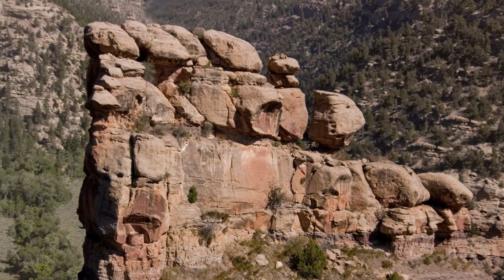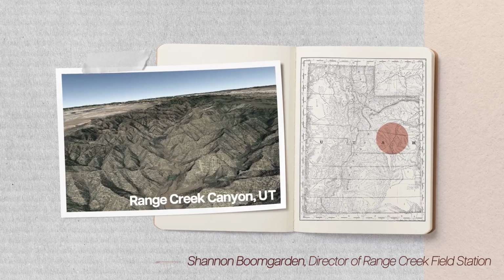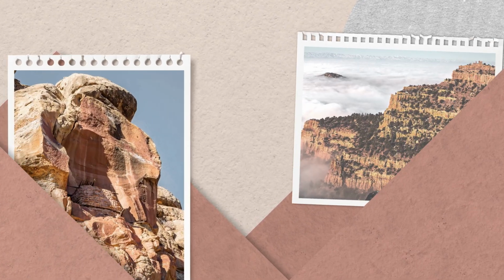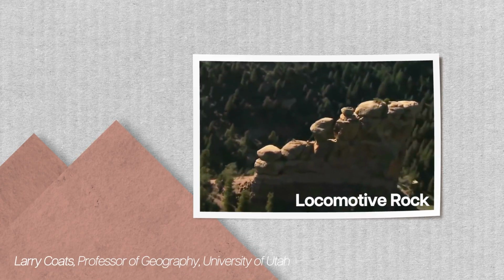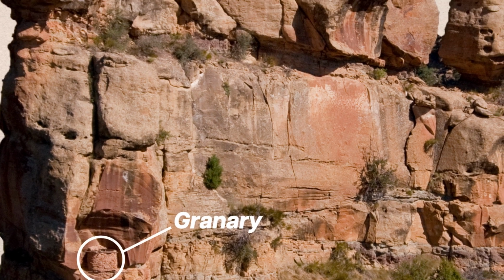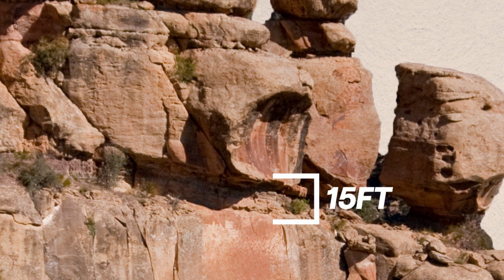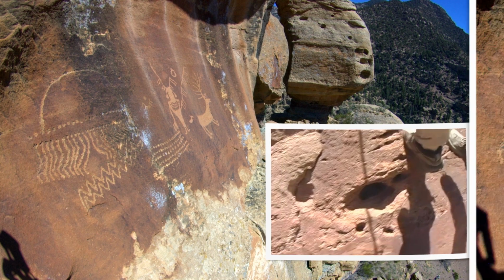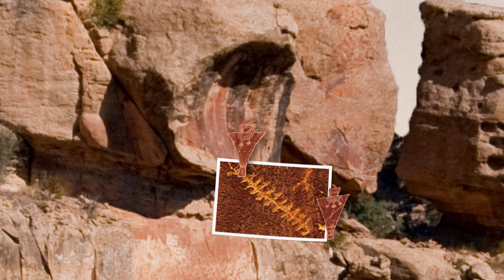Rock Climbing in Prehistoric America - Genealogies of Modernity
Over 1,000 years ago, the Fremont people in northwest Utah created rock art in some astounding places. How did they get up there?

This video is based on episode 1 of the Genealogies of Modernity podcast, "Climbing the Mountains of Modernity."